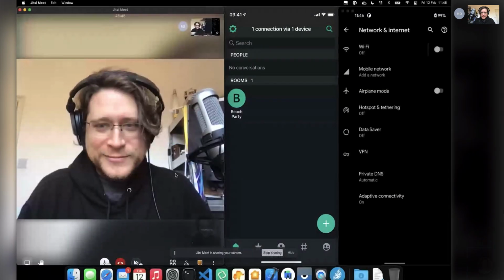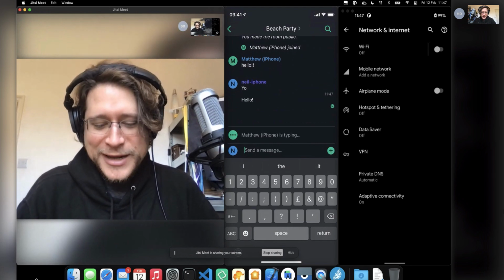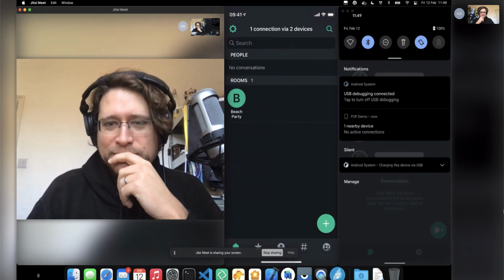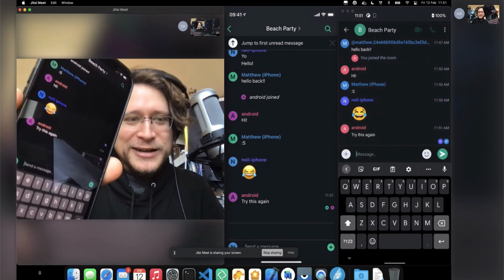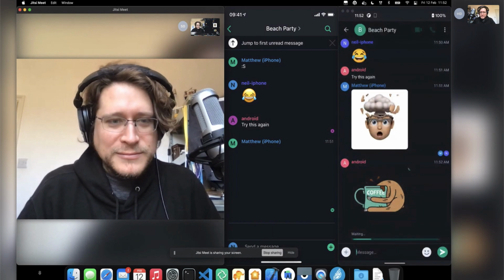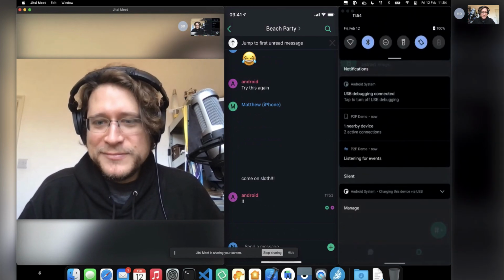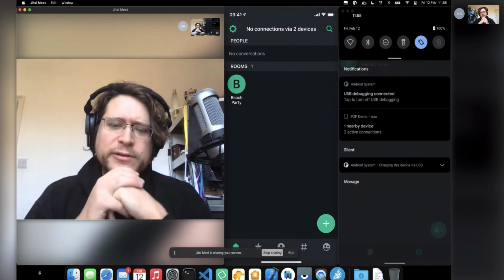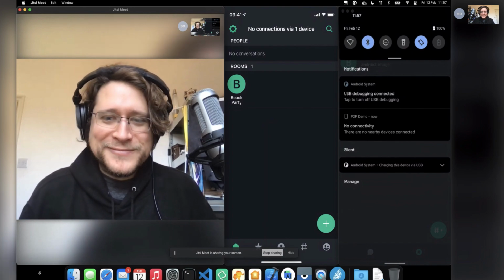Matrix Live S06E12 - P2P Matrix Bluetooth Low Energy demo!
Neil & Matthew play with P2P Matrix BLE